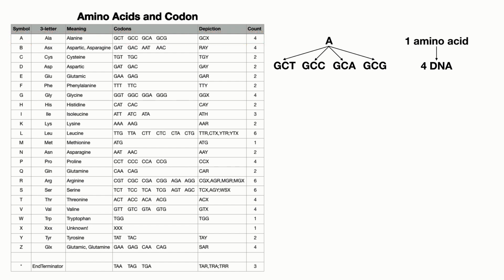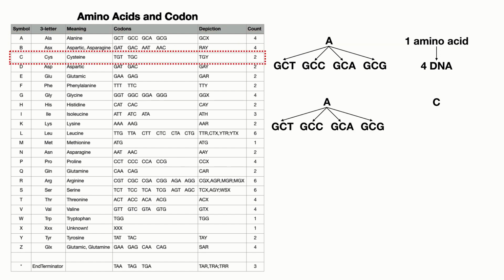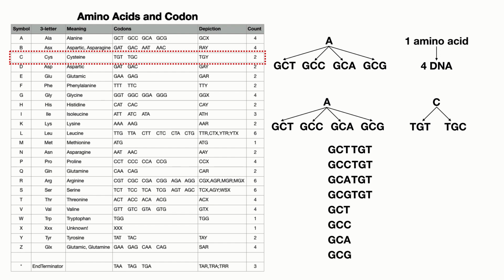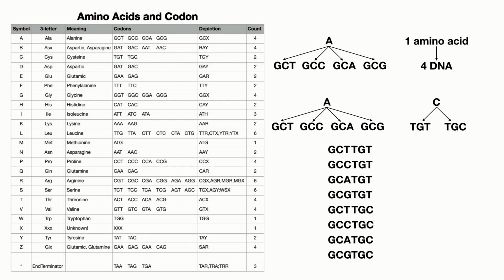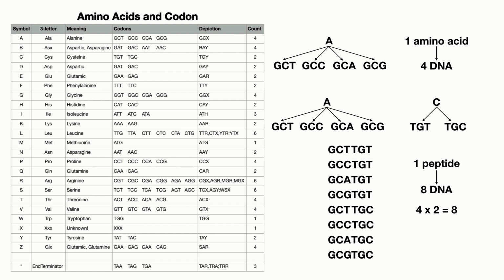How to calculate DNA degeneracy when decoding from protein to DNA sequences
What is the degeneracy of a piece of DNA for a given protein sequence? How can we calculate it?

This video examines sequence code degeneracy when decoding from a protein sequence to a DNA sequence. It explains what 'degeneracy' is, how it occurs, and how it can be calculated.